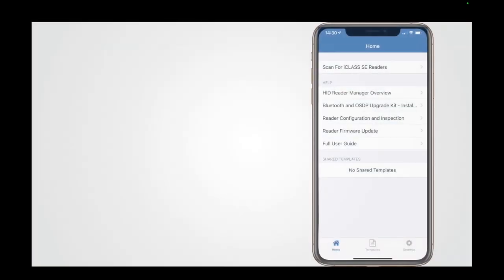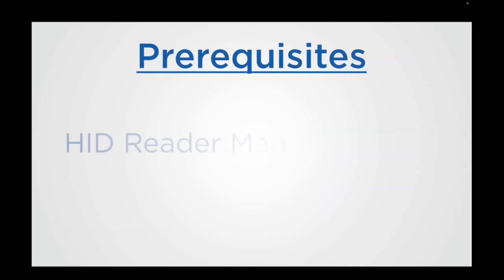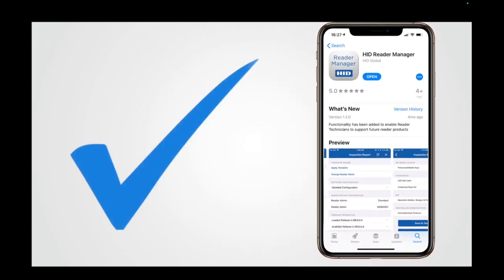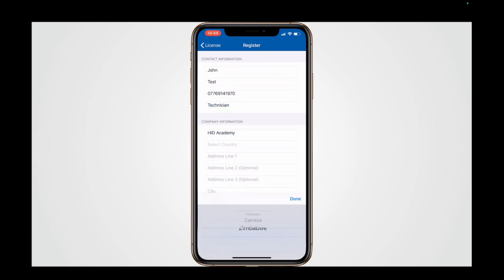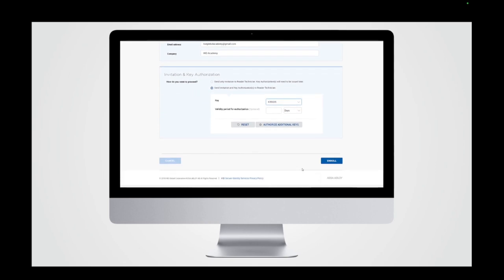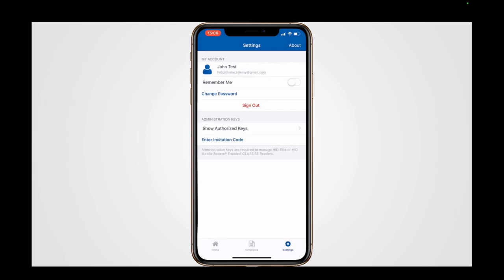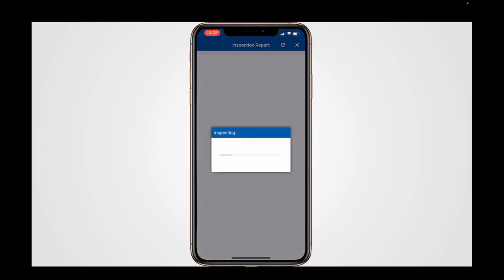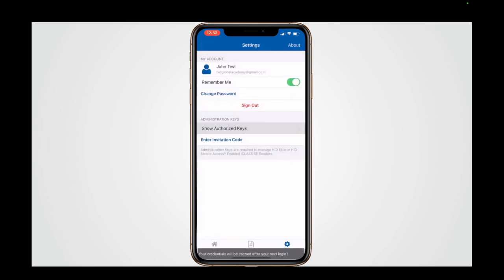HID Reader Manager 101 - Everything you need to Set Up, Register and Navigate the App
👋 Hi! I am Phil Coppola, PSP!

🎯My goal is to ensure you have all the info you need to make an informed decision around the ever-evolving Mobile Marketplace for Access Control!